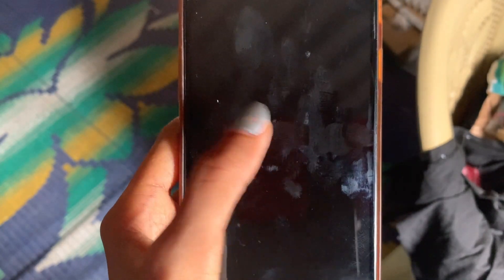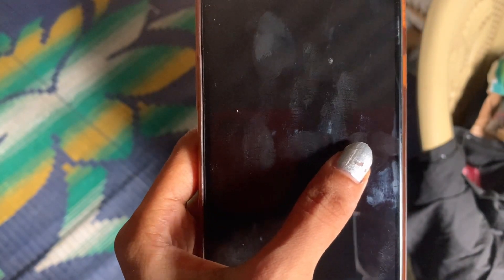Update on my OnePlus 6 Qualcomm crashdump mode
oneplus 6 qualcomm crash dump mode solut..
qualcomm crashdump mode
oneplus 7t crash dump mode
qualcomm crashdump mode for oneplus 6
oneplus crashdump mode solution
oneplus 6
oneplus 7 pro crash dump mode
crashdump mode in oneplus 7t
oneplus crash dump mode
crash dump mode oneplus 7t
how to fix qualcomm crash dump mode onep...